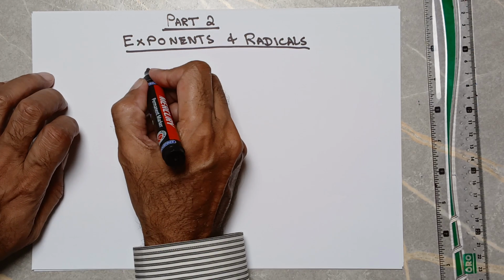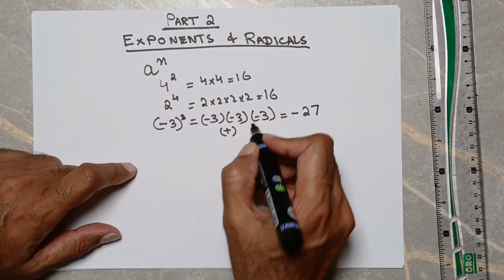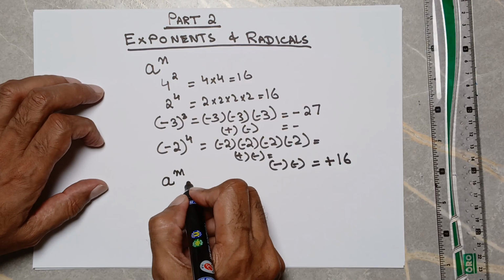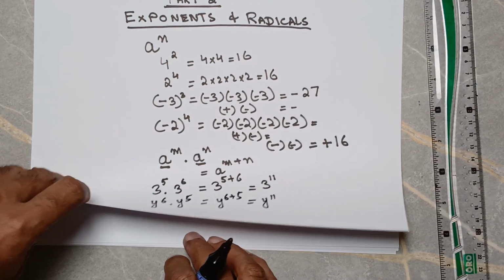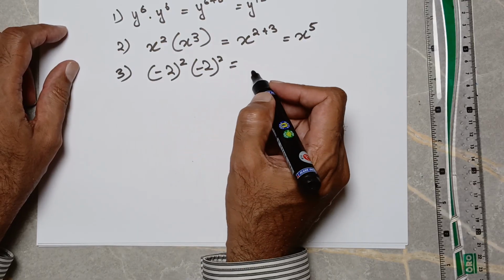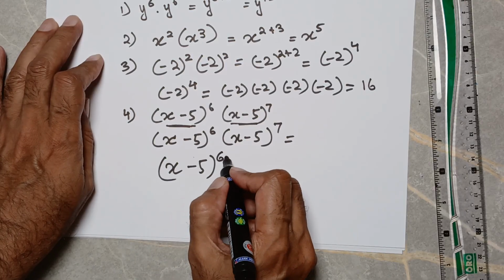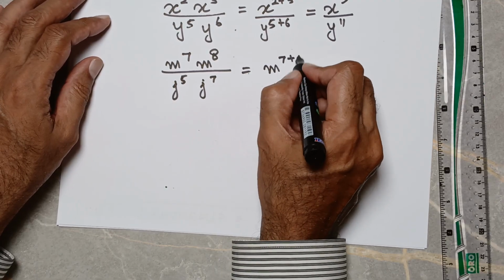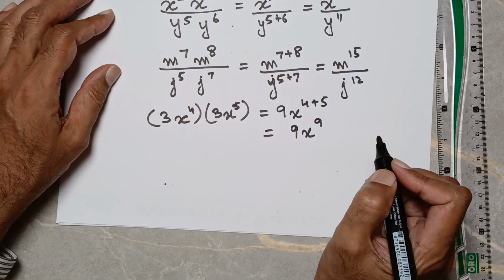Part 2 Questions related to solving Exponents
General questions related to solving of exponents in the fractional form as well as multiplication of bases with respect to its powers.
Our 3rd video will be related to finding power of a power, multiplying the exponents